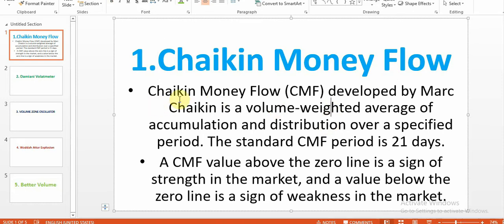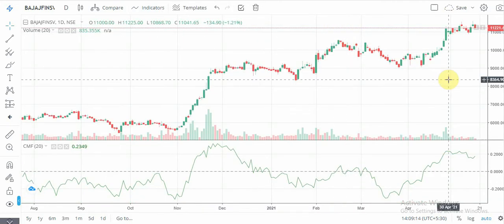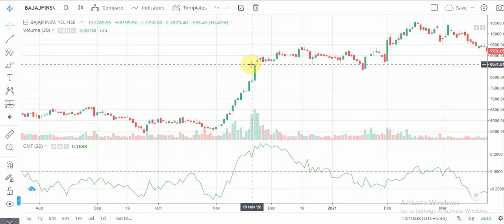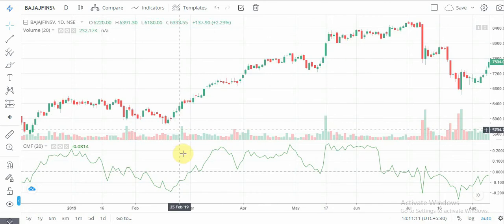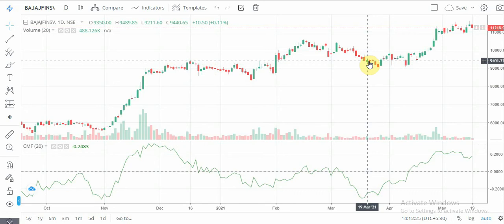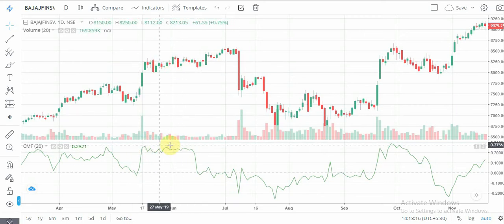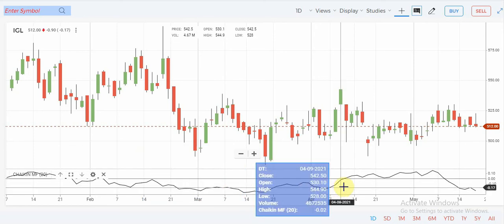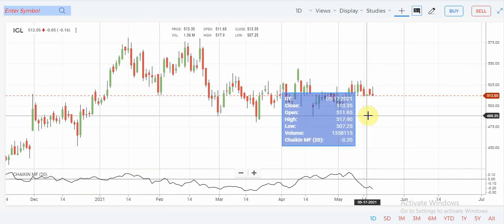Chaikin Money Flow Indicator - Volume based indicator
The channel is created to help you make money through share market. We show live trading, intraday trading, and options trading. We also provide educational videos on related topics.

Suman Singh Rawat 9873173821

Why should you open demat with us

1. Free Lifetime Support on Direct WhatsApp Number
2. Free training and support for options trading
3. Free training in Options Selling/Options Writing
4. Free Intraday Trading Techniques
5. Free Nifty and Bank Nifty Strategies

ICICI Direct Demat Link(Future - 0rs, MTF - 8.9% Per Annum, Equity Intraday and Options -20Rs Per Order)
Use This Link to Open ICICI Demat

Zerodha Demat(Equity Intraday 3paise or 20rs Per Order whichever is lower, Delivery - 0, Future and Options 20Rs Per Order)
Use this link to Open Zerodha Demat

Stoxkart(By SMC Global)
Lifetime AMC Free
Intraday Brokerage 15rs Per Order
Intraday Brokerage 0 on Loss side
Equity Delivery 0
One Time Payment of 1,180/-
Use Code AMCFREE

Telegram Channel Link - The S2R Show